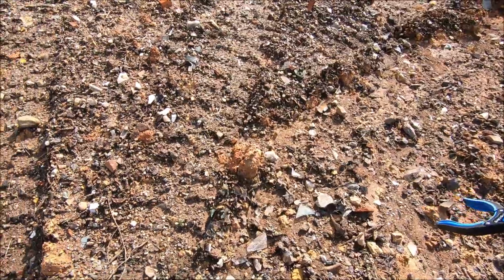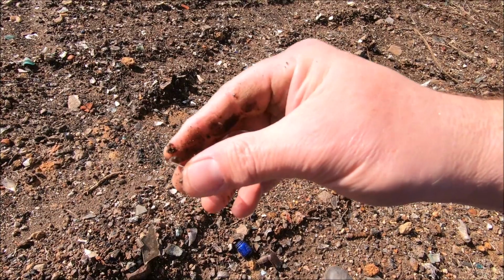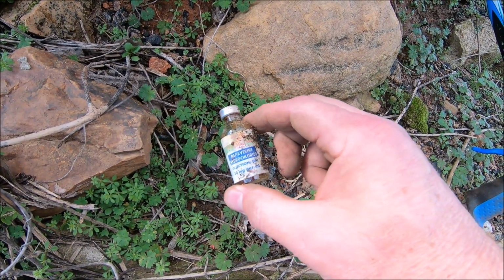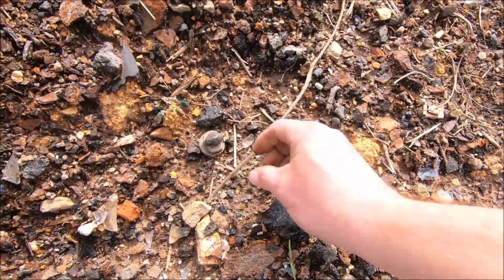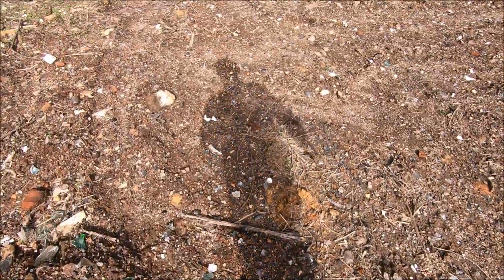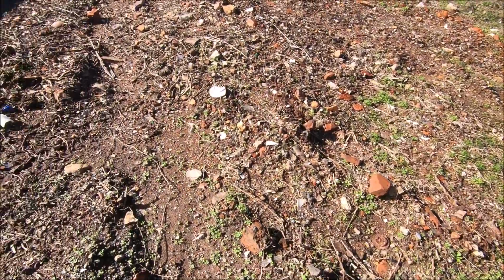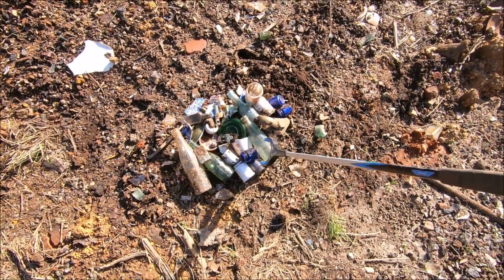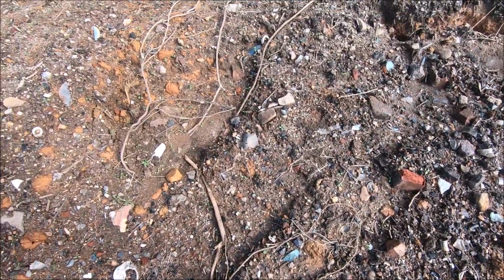Antique Bottle Dump Leftovers: Treasures Laying Around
So much revealed after the rains. I blame them.